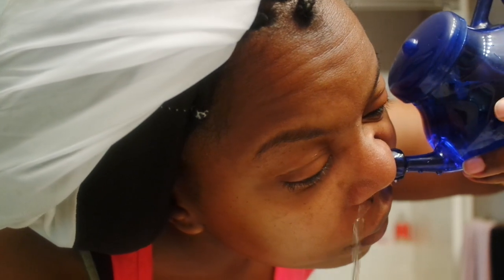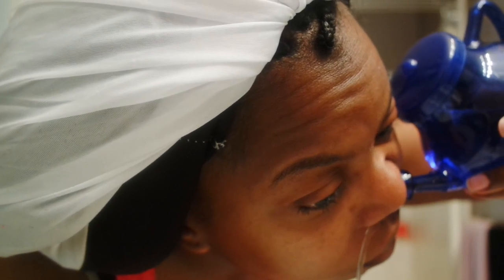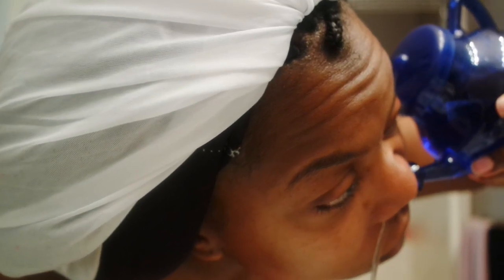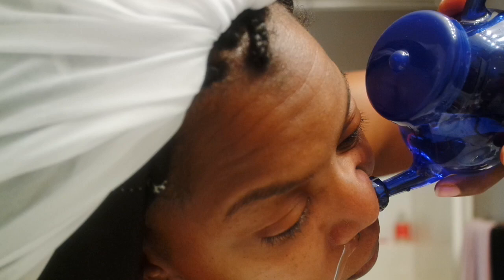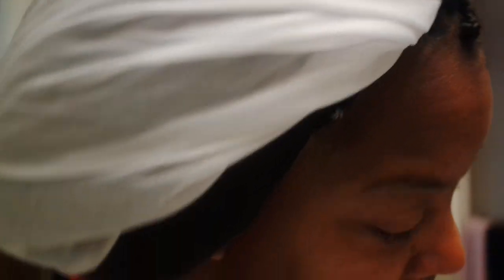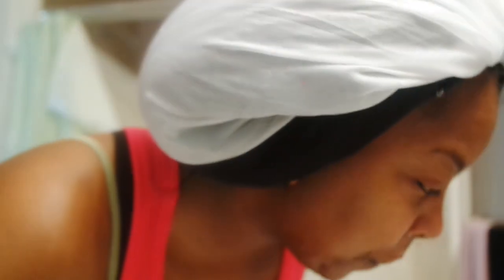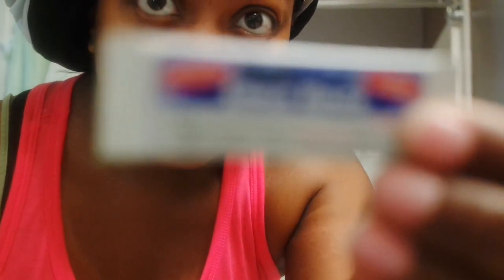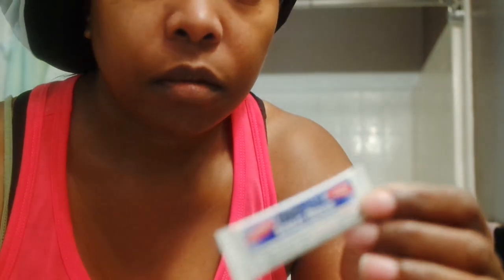How to use Neti Pot.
How to use the Neti Pot, remember to breathe while using the net pot through your mouth and not your nose. The neti pot is good for those of use that have allergies or sinus issues as well as for colds, but it just so happen that it there is still pollen everywhere an it is affecting me.
I hope this video is educational enough an again i'm sorry but I'm not being sponsored at all just showing you guys how to use this.

can be purchased at Walmart, Walgreens, and Cvs as well as FSA store online including Amazon.